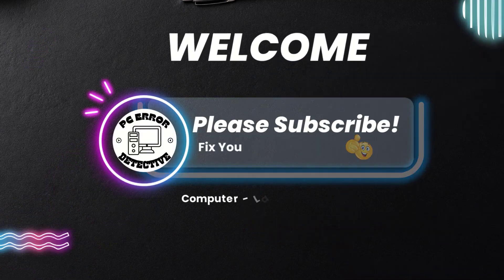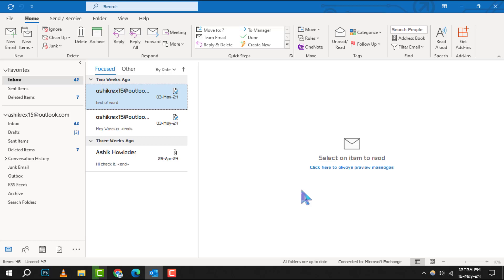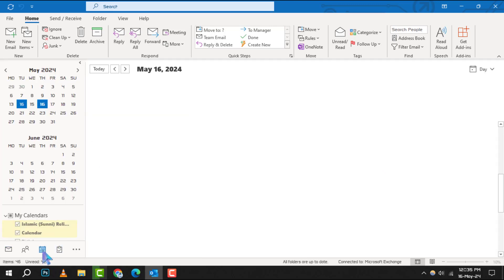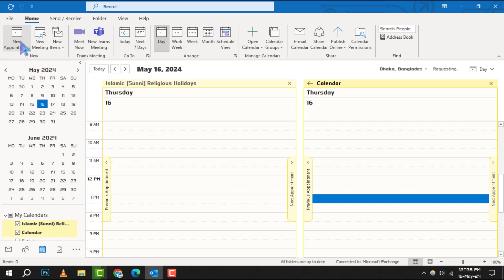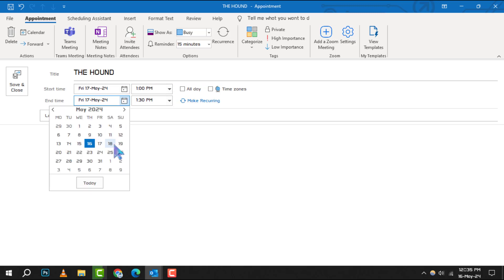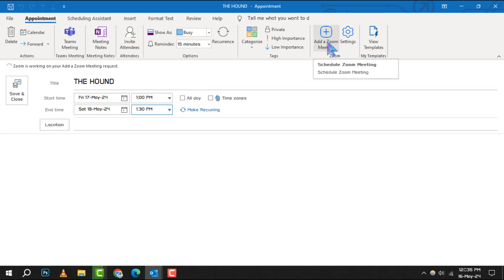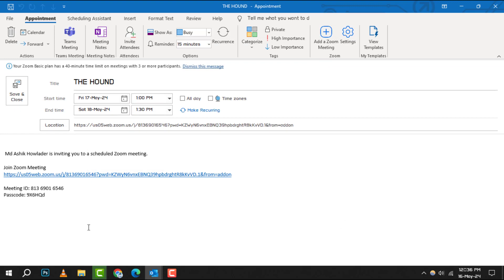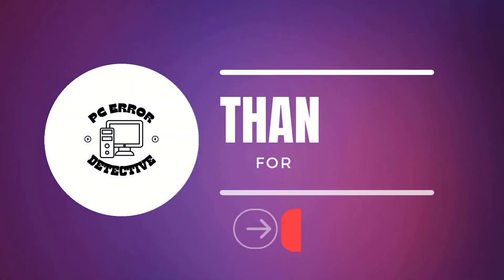How to Set Up Zoom Meeting in Outlook | Boost Your Meeting Efficiency!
Tired of switching between applications for meetings? Learn a seamless way to integrate your meeting setup directly within your email platform. This guide provides a clear, step-by-step process to enhance your scheduling efficiency. Perfect for professionals and students alike, this method will save you time and streamline your planning. Tune in for a smarter way to schedule your virtual meetings without the hassle.

- Integrating Zoom with email calendars
- Simplifying virtual meeting setups
- Direct Zoom scheduling in Outlook
- Enhancing Outlook calendar with Zoom
- Quick Zoom meeting planning in Outlook